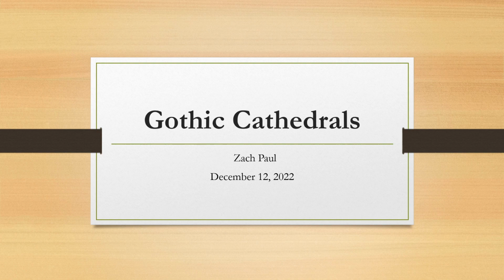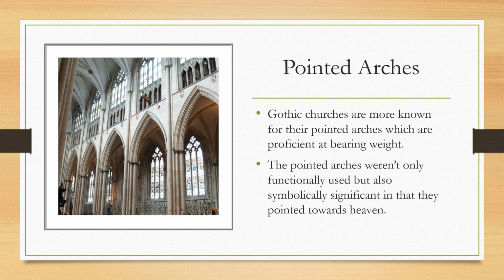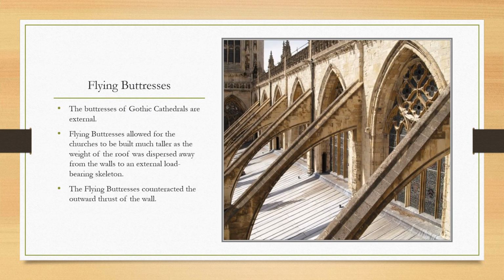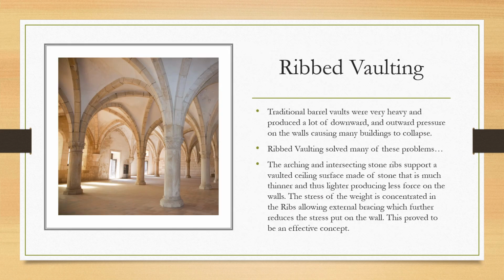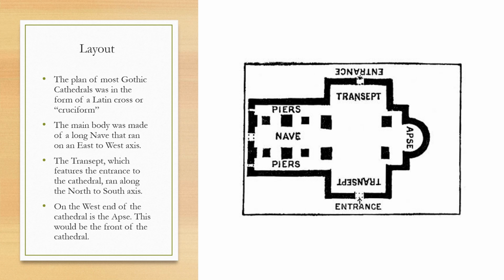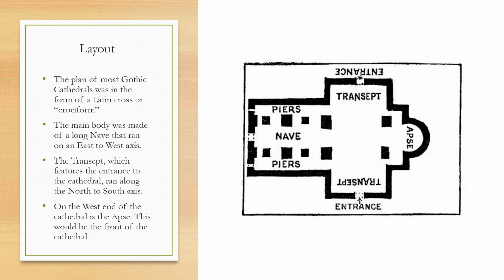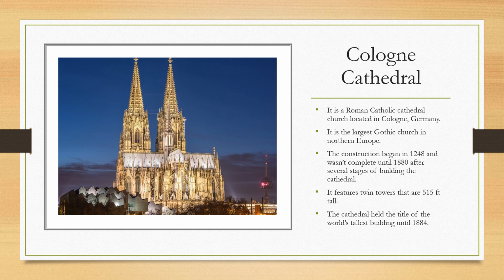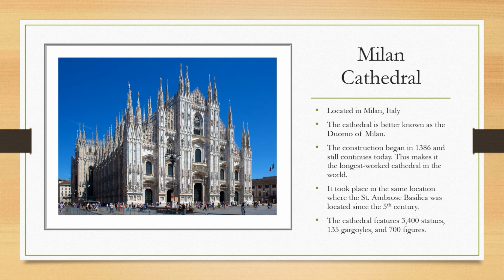Humanities Final-(Gothic Cathedrals)